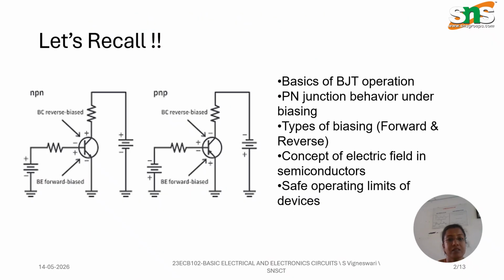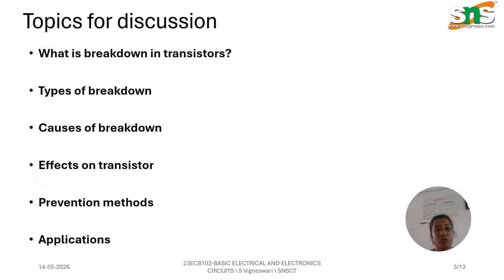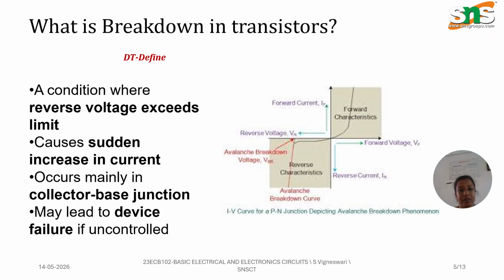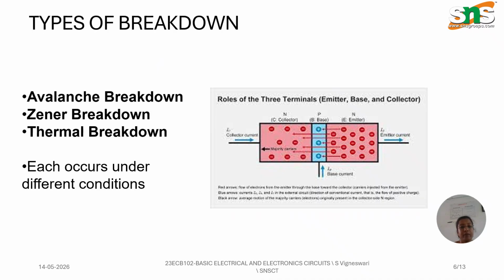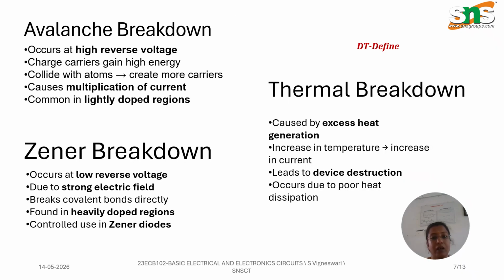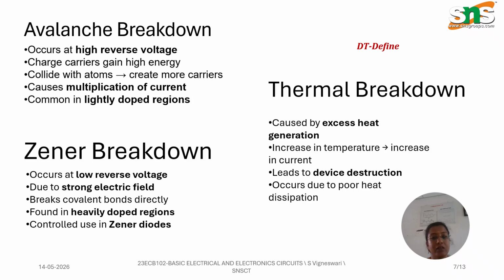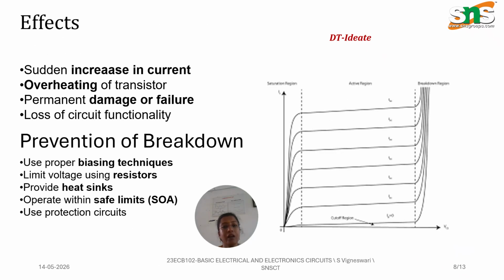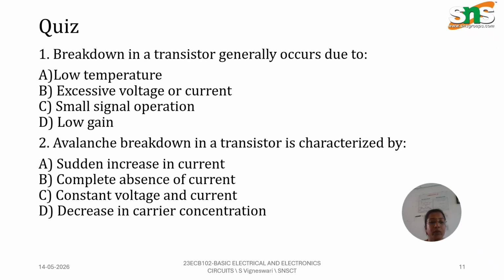Breakdown in Transistors | 23ECB102 BEEC | SNS Institutions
In this lecture session, the concept of breakdown in transistors is explained in a simple and clear manner. The video covers the different types of transistor breakdown such as avalanche breakdown and punch-through breakdown, along with their causes and effects on transistor performance. Important concepts like breakdown voltage, excessive current flow, and thermal damage are also discussed with suitable examples. This lecture will help students understand safe operating limits and the significance of proper biasing in transistor circuits. Ideal for beginners and engineering students studying electronic devices and circuits.